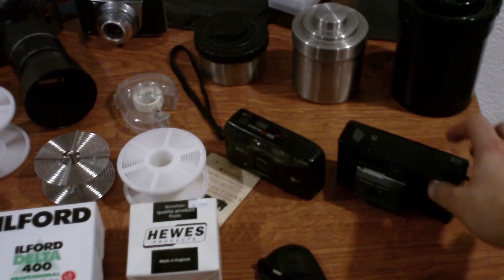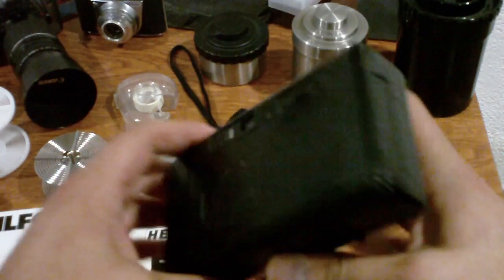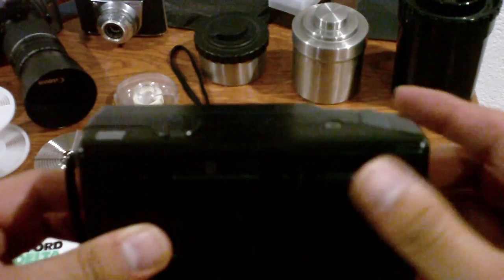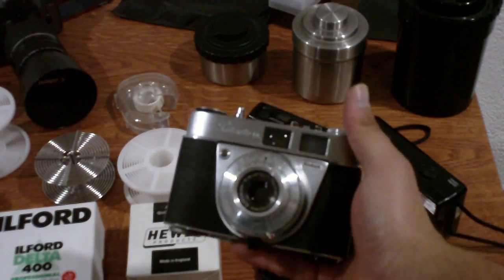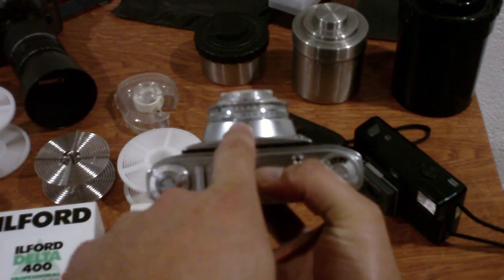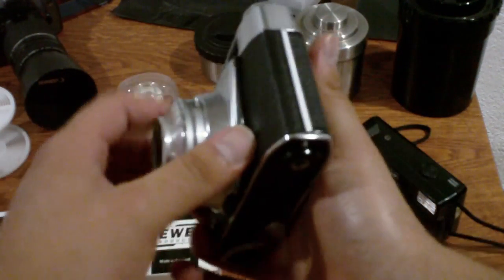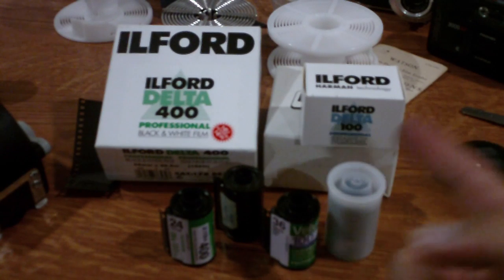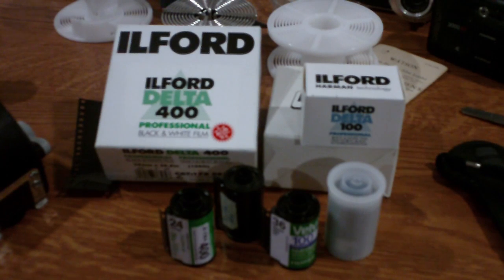Cameras, Film, Bulk Film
This video will describe some of the cameras I have, and their differences. I also talk about other film sizes and how to use a Bulk Film Loader